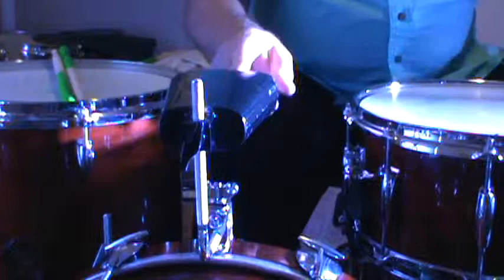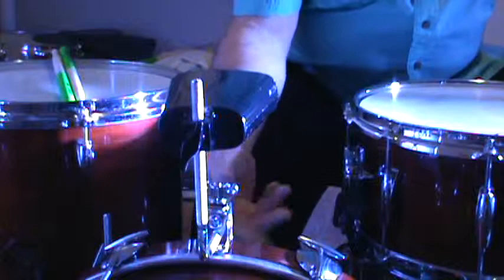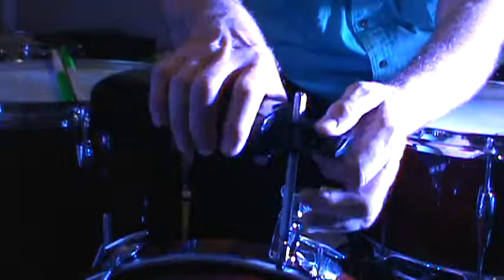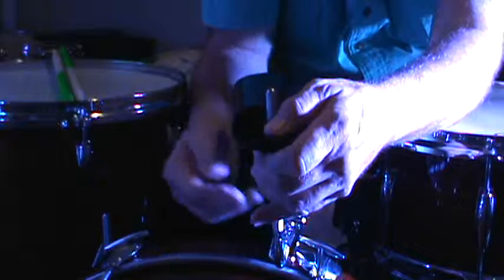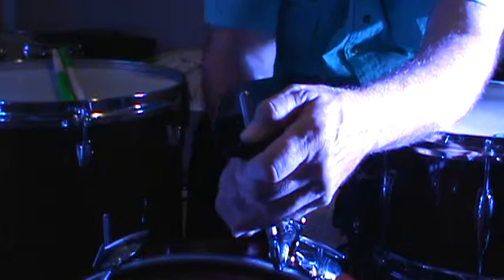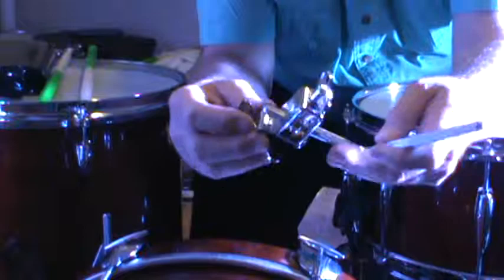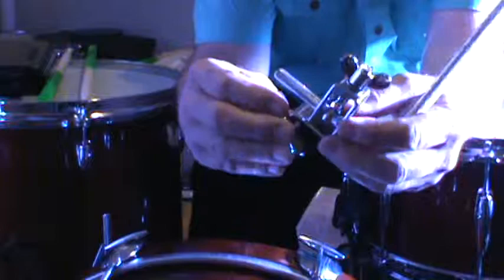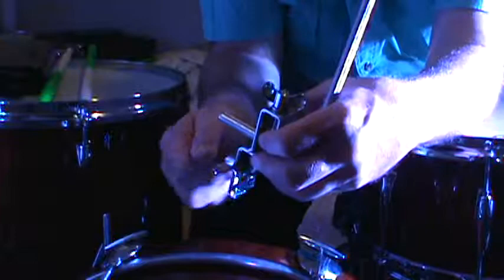Meinl Cowbell Mount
A brief description of the Meinl Cowbell Mount.